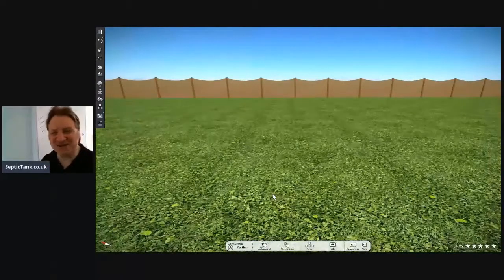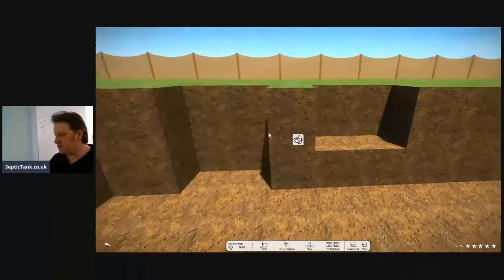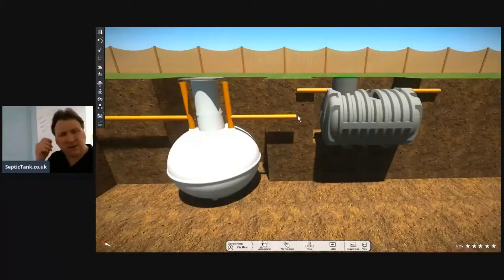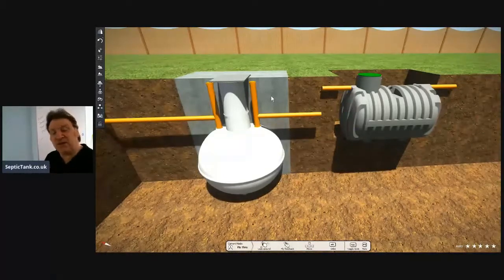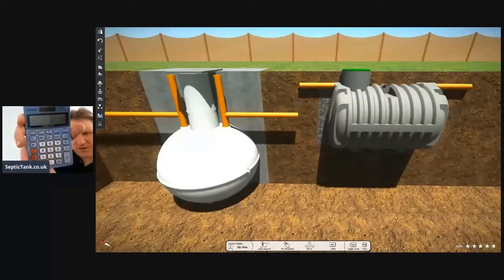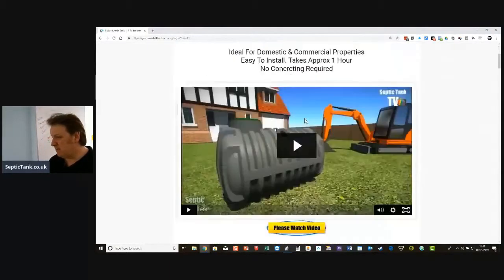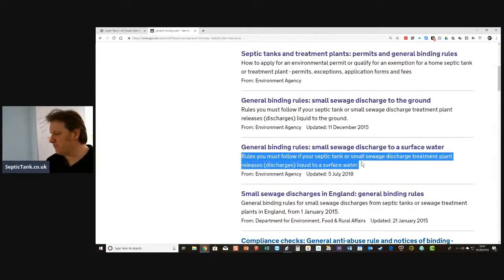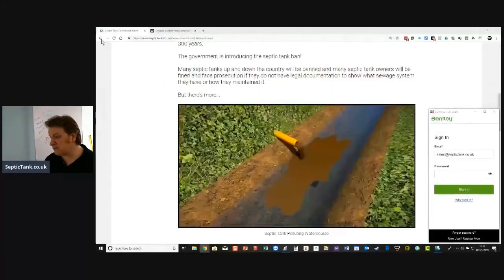Bullet Septic Tank Vs Onion Septic Tank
What is the difference between a bullet septic tank and an onion septic tank?

This live broadcast will show you. Plus I will also show you how to make your septic tank legal before the septic tank ban comes into force on the 1st Jan 2020.